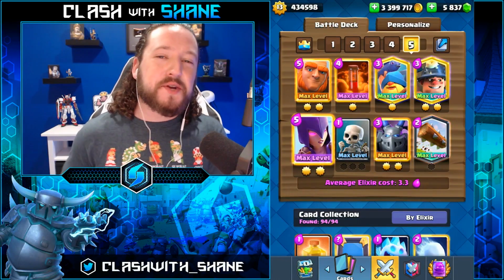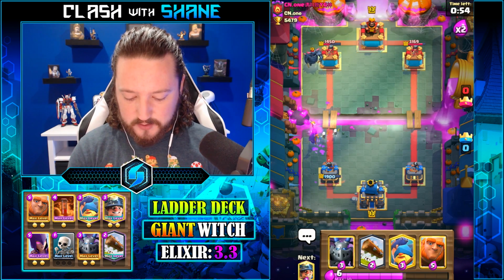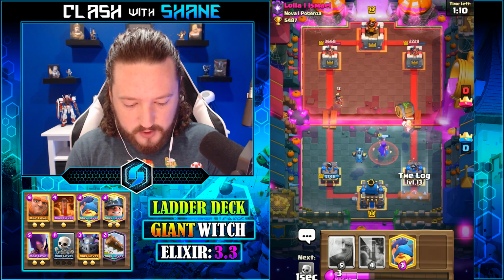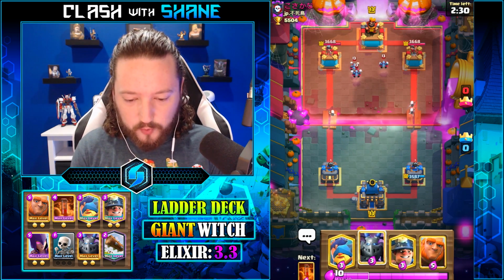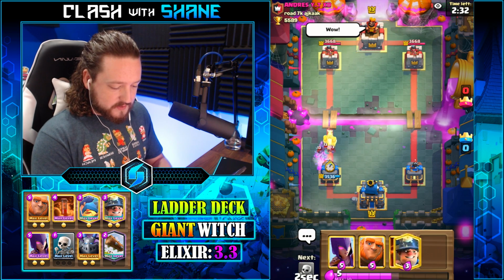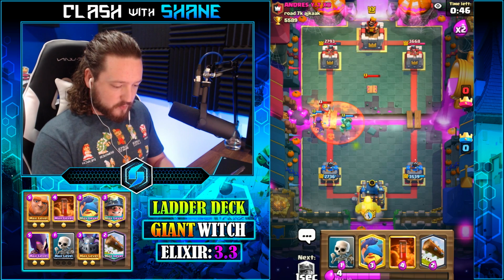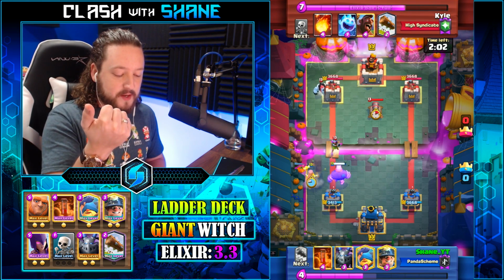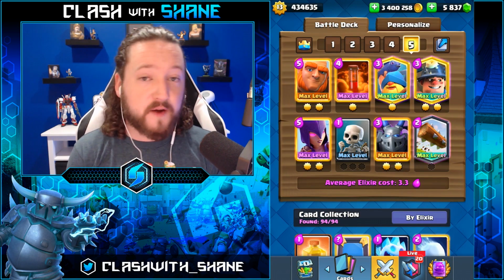NEW WITCH IS BROKEN!! #1 STRONGEST CARD AFTER UPDATE!! - Clash Royale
New Giant Witch Miner Deck in Clash Royale for Trophy Pushing in Legendary Arena 13. New Witch Buff Rework in Clash Royale is a very Strong card for the New Meta.

Clan 2: CLANwithSHANE

Clash of Clans: Nasty Sauce